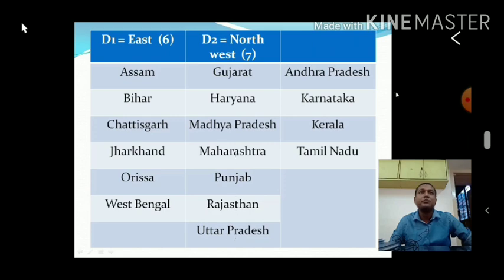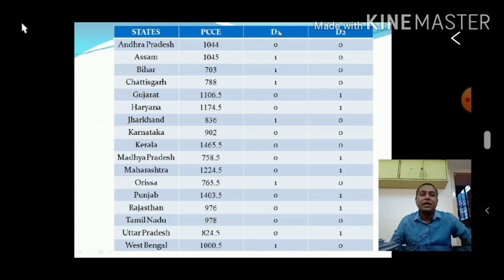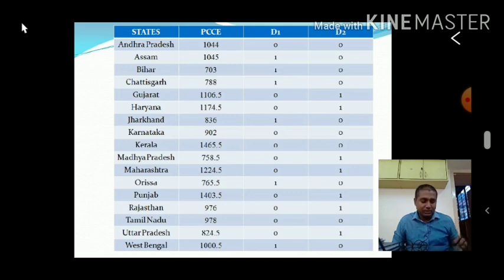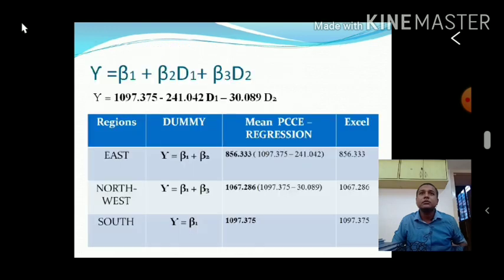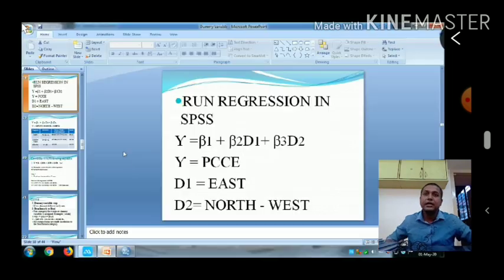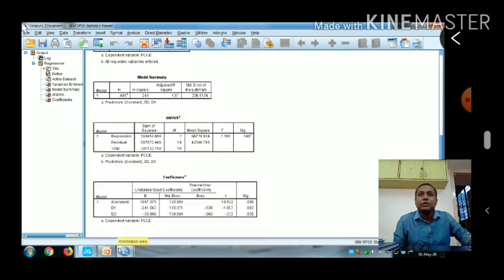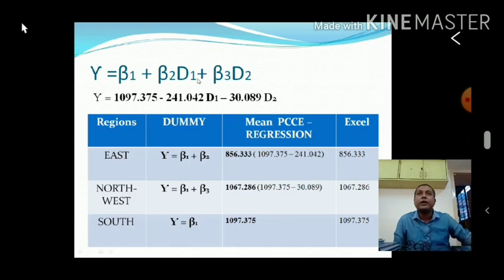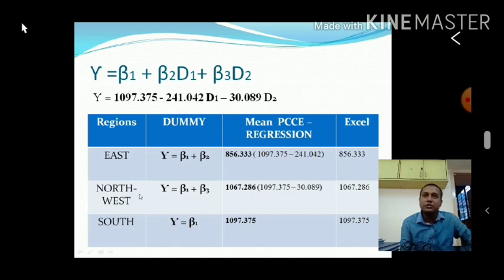Dummy variable (02)